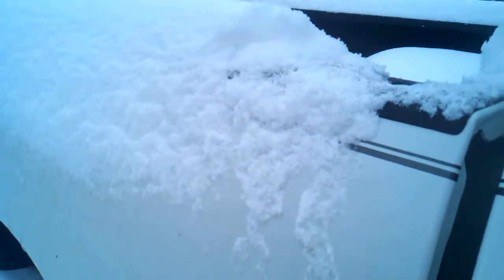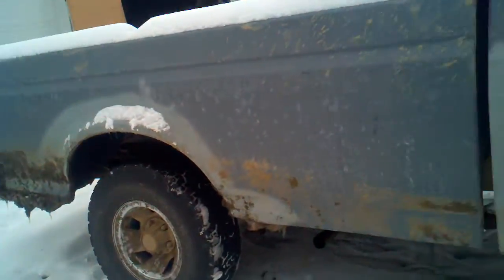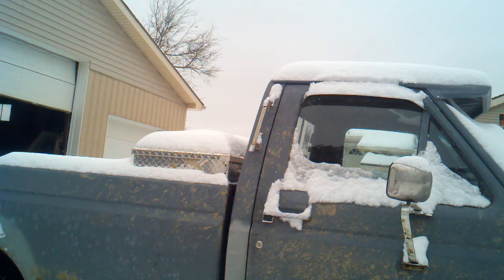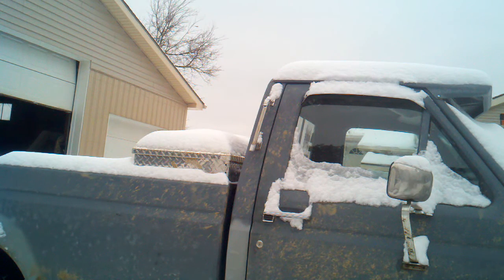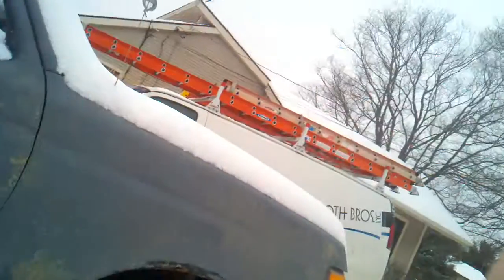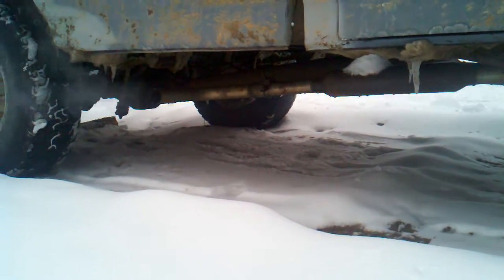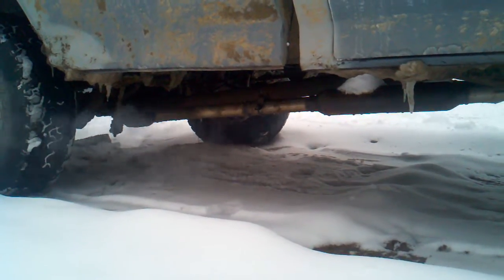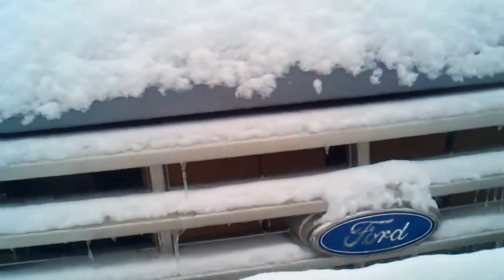1990 Ford F150 4.9 300 I6 COLD START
Figured I might as well since all the cool kids were! The sound the first time was my starter not engaging...don't know why though?